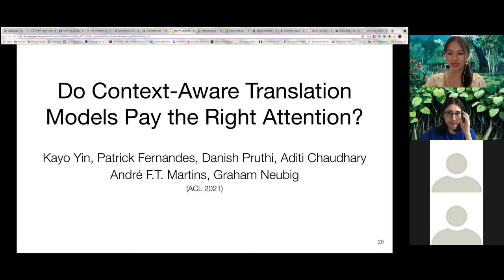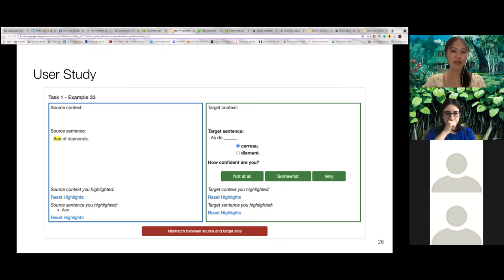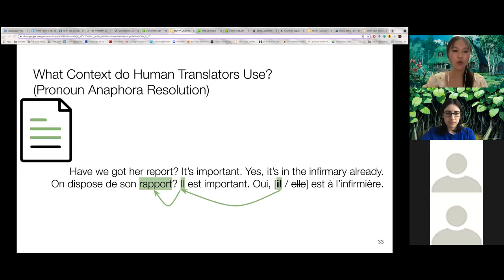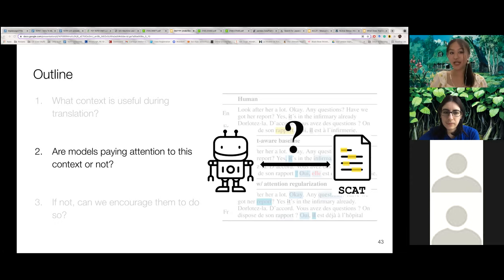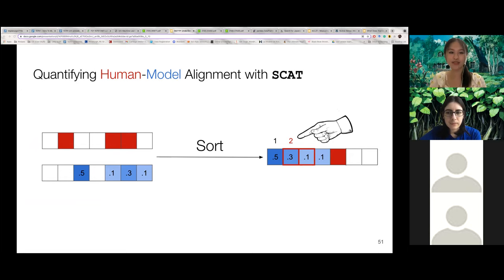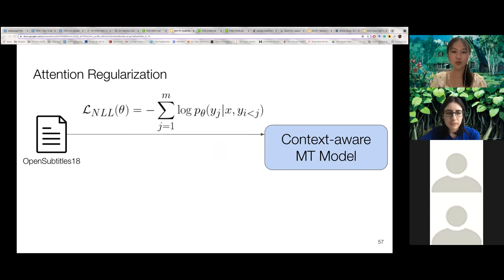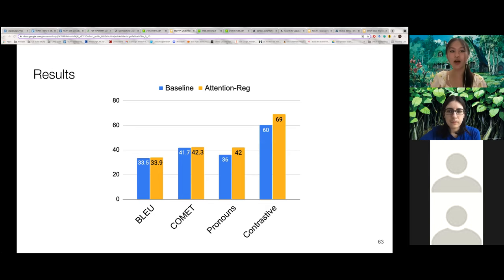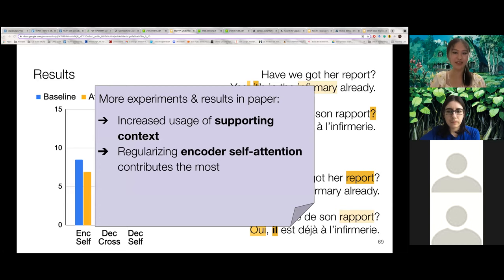SIGTYP Lecture Series: Kayo Yin. Understanding Context Usage in Context-aware Machine Translation.P2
SIGTYP Lecture Series: Kayo Yin.  Understanding, Improving and Evaluating Context Usage in Context-aware Machine Translation (Part 2)

Context-aware Neural Machine Translation (NMT) models have been proposed to perform document-level translation, where certain words require information from the previous sentences to be translated accurately. However, these models are unable to use context adequately and often fail to translate relatively simple discourse phenomena. In this talk, I will discuss methods to measure context usage in NMT by using human annotations and conditional cross mutual information, as well as training methods to improve context usage by supervising attention and performing contextual word dropout. I will also discuss ways to identify words that require context to translate and how to evaluate NMT models on these ambiguous phenomena, and present open challenges in document-level translation.